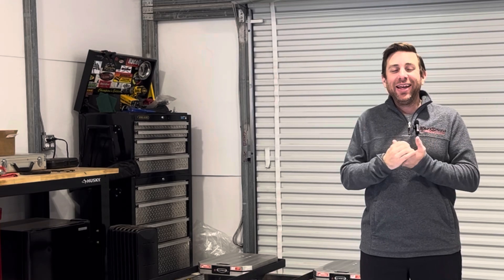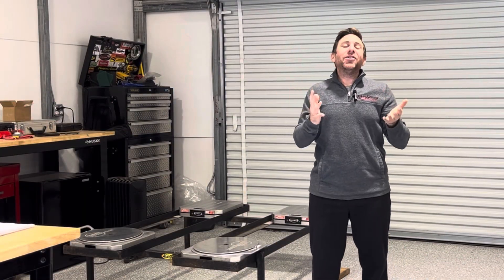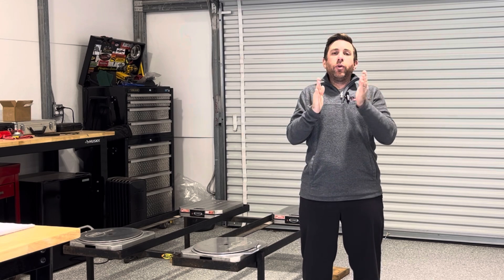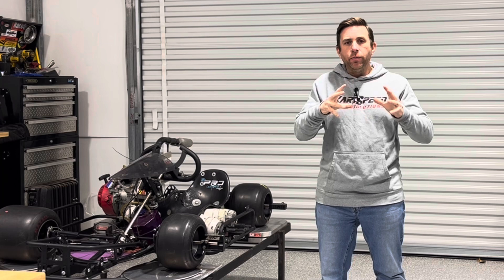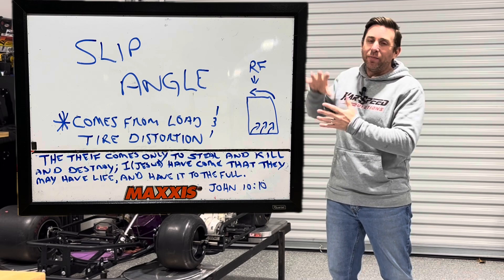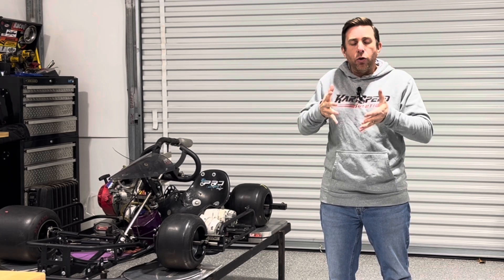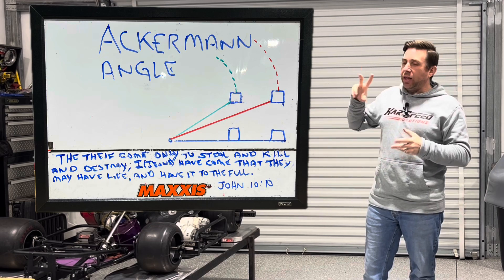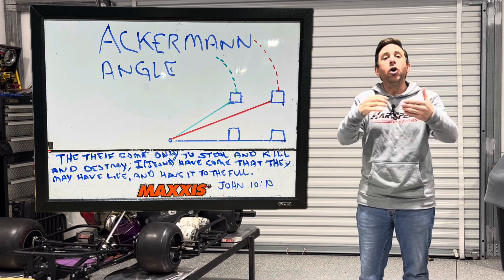Why Do We Toe The RF Out? Part 1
In this video series, David explains the terms and reasoning behind towing the RF out a sixteenth when setting toe.